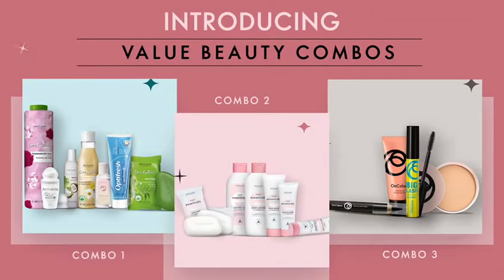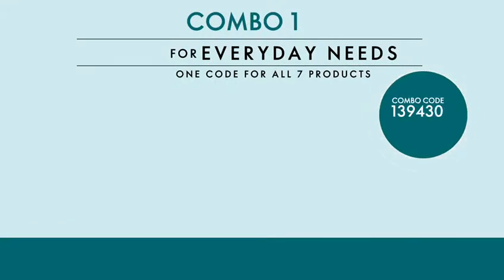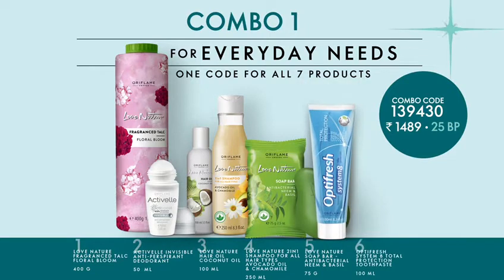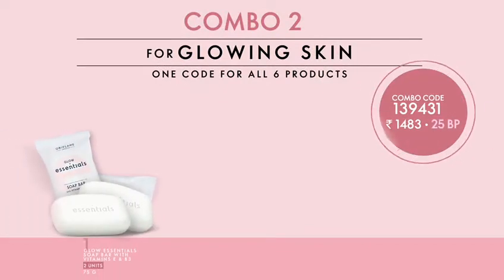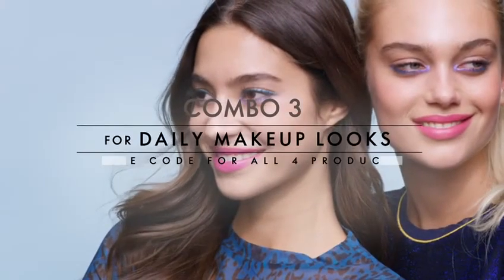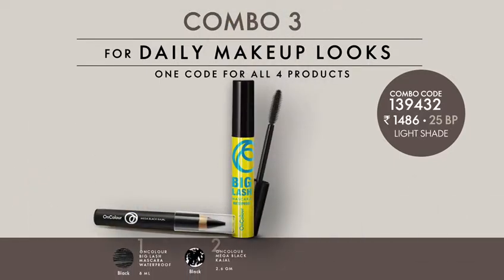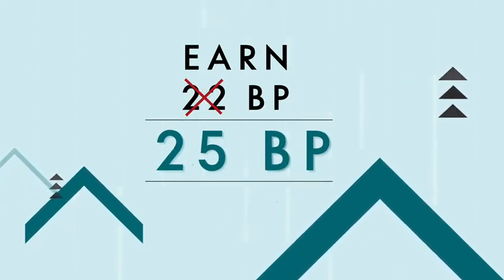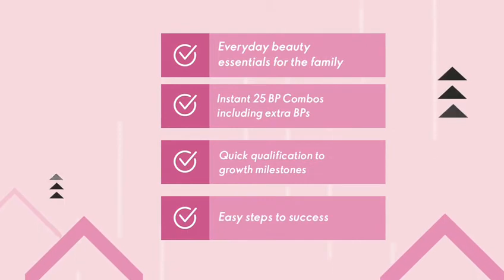September 18, 2021(1)